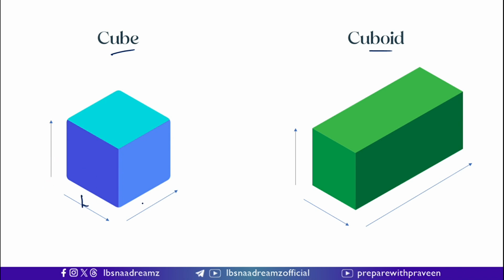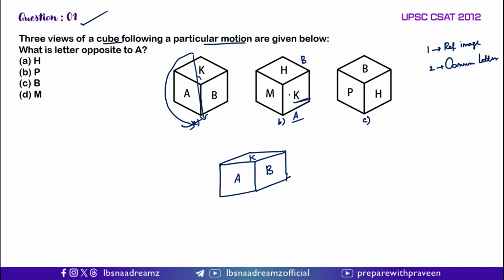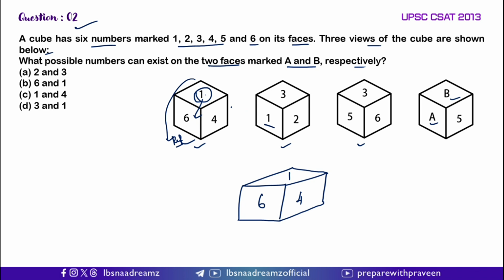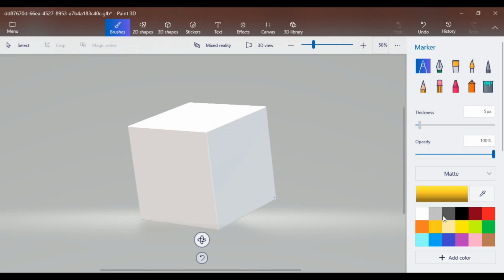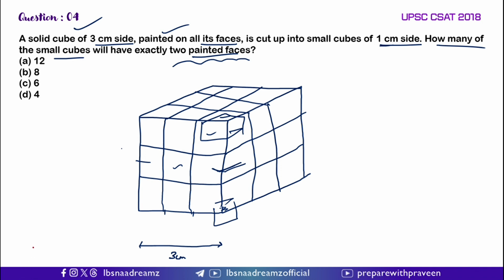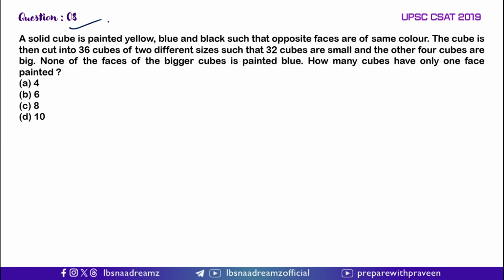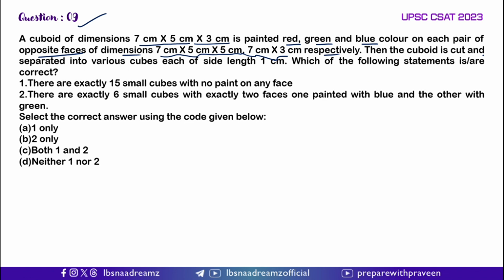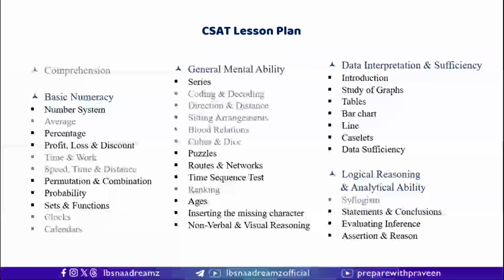Cubes & Dice [Concept +PYQs Explained] UPSC Civil Service Exam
Cubes & Dice - another easiest topic in CSAT. In this video, let us learn how to solve questions from this topic in CSAT.